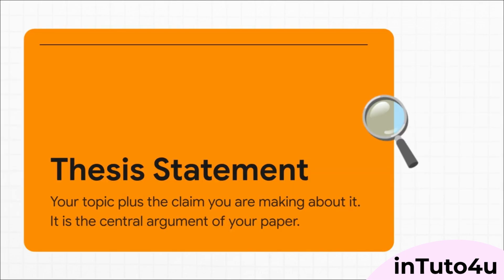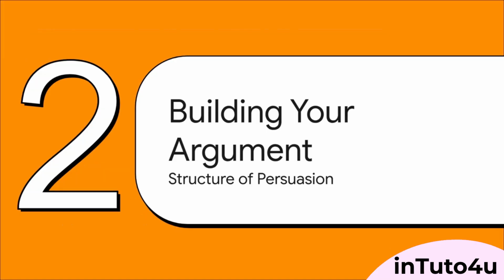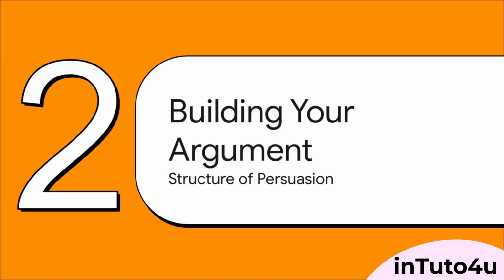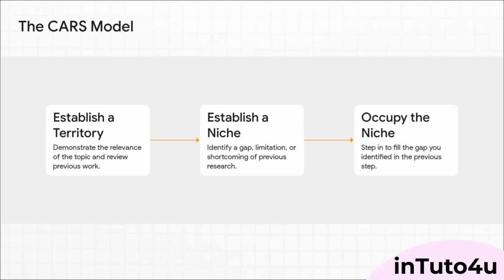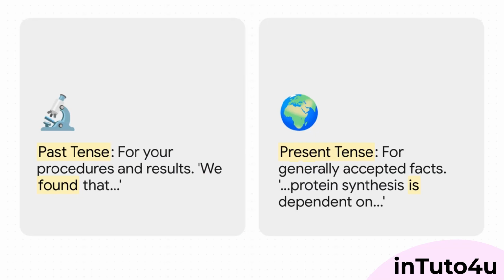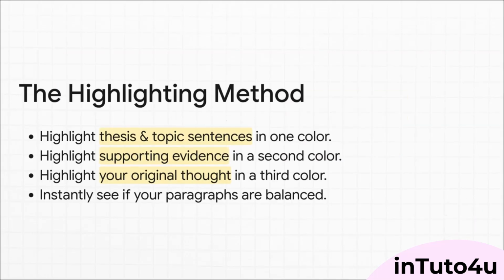What are the 7 steps of writing a research paper in 2026.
Whether you're in high school, university, or doing postgraduate research, this guide simplifies the process step-by-step.

🧠 What You’ll Learn:
How to conduct academic research
How to write a thesis statement
How to outline your paper
How to write each section (Intro, Body, Conclusion)
How to cite sources correctly
How to proofread and edit for submission

✅ Intuto4u is your all-in-one academic writing platform for:

Research paper writing & formatting

Thesis & dissertation assistance

SOPs, personal statements, and proposals

AI + Human editing support

100% plagiarism-free writing services

🚀 Get expert help, save time, and boost your academic performance.